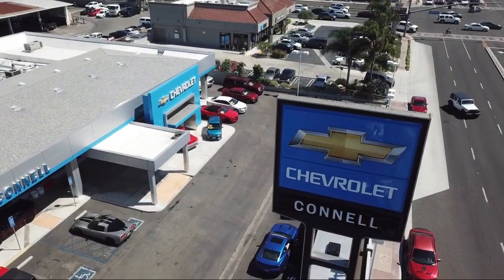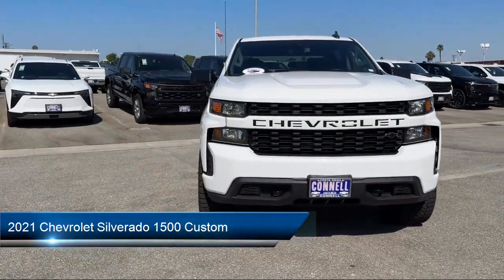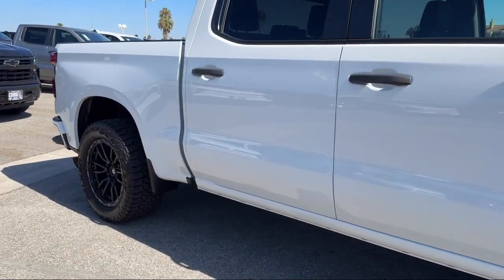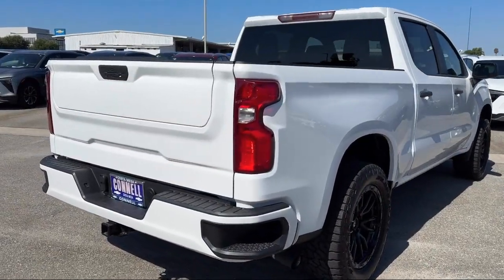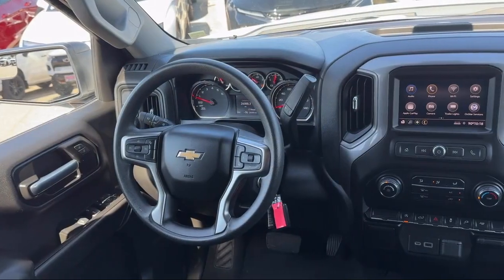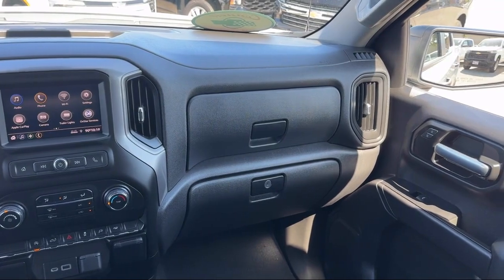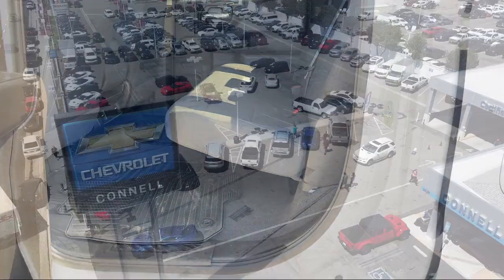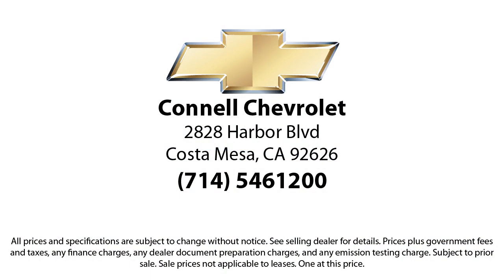2021 Chevrolet Silverado 1500 Custom Costa Mesa Newport Beach Irvine Huntington Beach Orange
2021 Chevrolet Silverado 1500 Custom Stock Number: M264817BB Vin:3GCPWBEK1MG264817.

Connell Chevrolet
2828 Harbor Blvd.